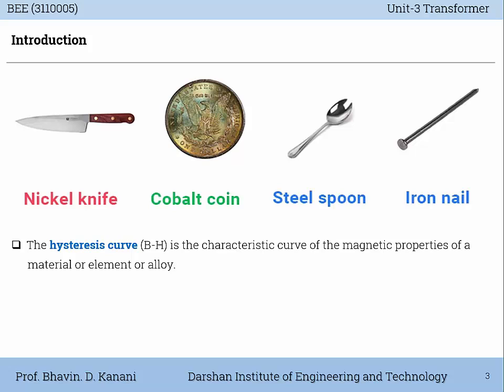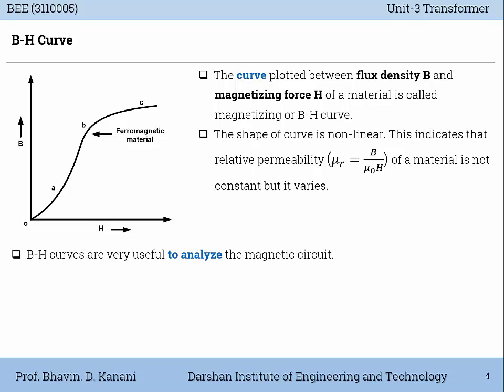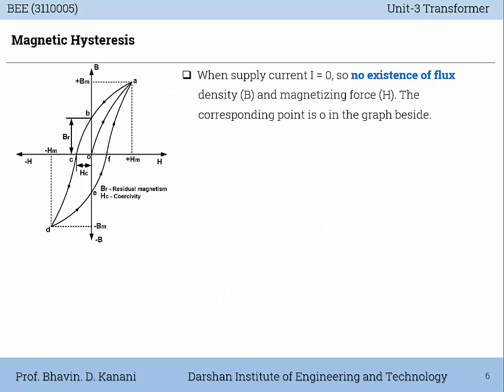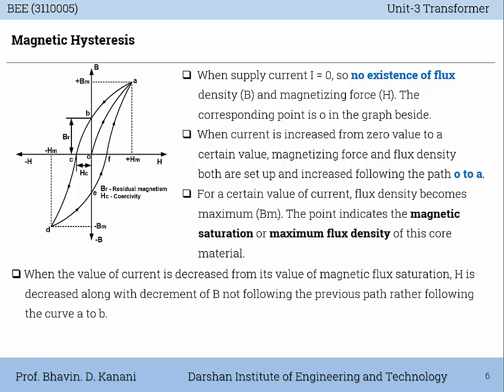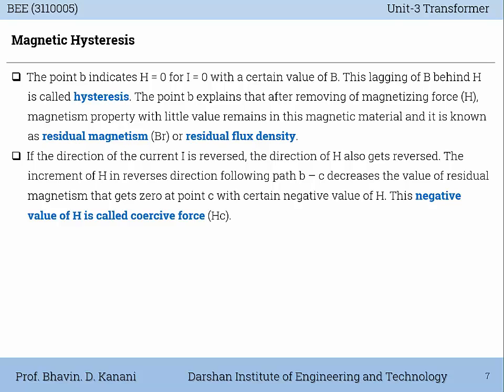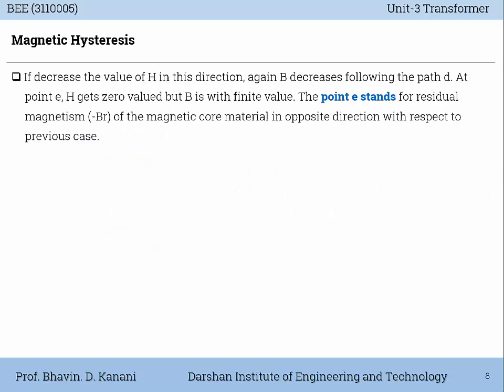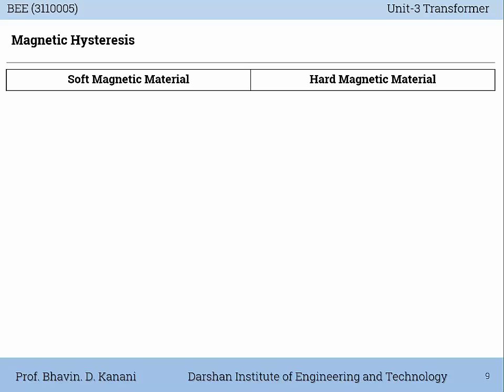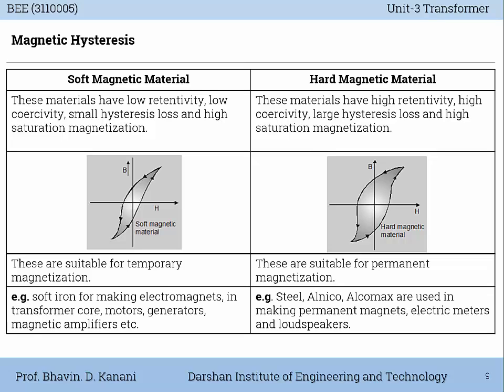BEE | Unit 3 | Part 4 | Hysteresis Curve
This video shares about the topics of Hysteresis Curve,
Introduction,
Hysteresis,
B-H Curve,
Magnetic Hysteresis,
B-H Loop,
Soft and Hard Magnetic Materials etc,